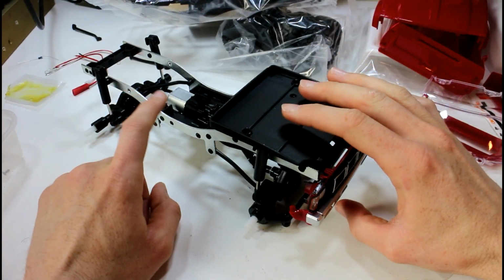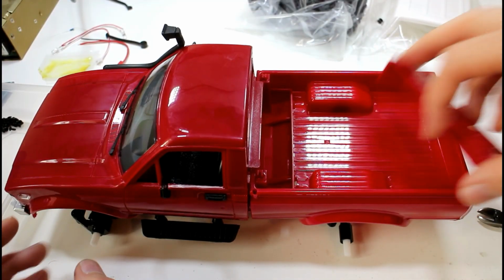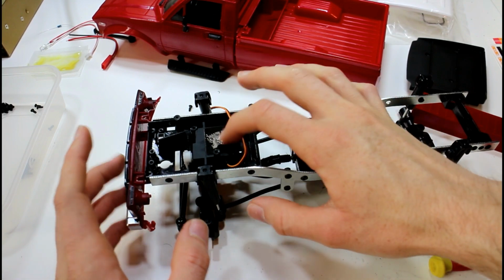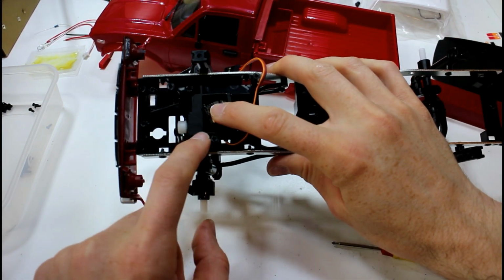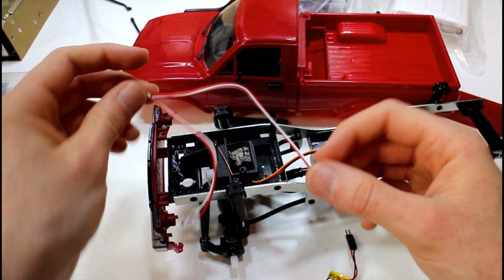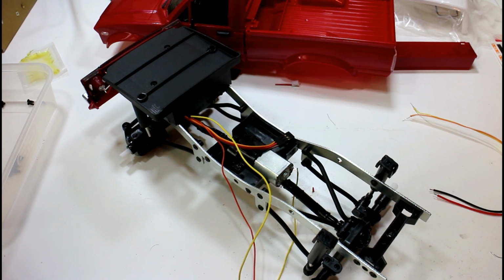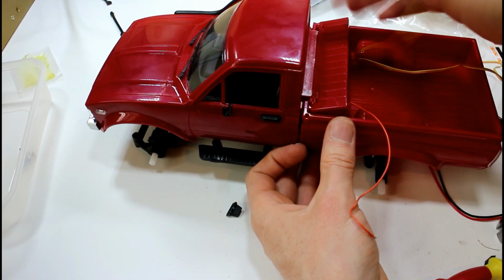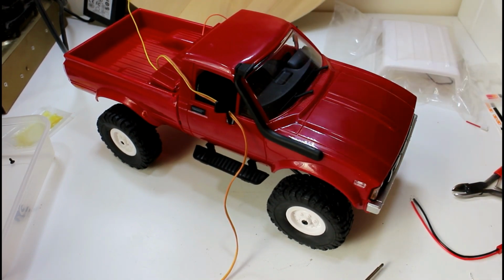4WD RC Military Truck Kit Build Part 2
In this video I continue the 1:16 scale 4 wheel drive RC truck which was sent to us by banggood. I this video we sort out part of the wiring and get the final body panels onto the truck.

You can find the WPL C-24 1/16 4WD Military Truck on Banggood